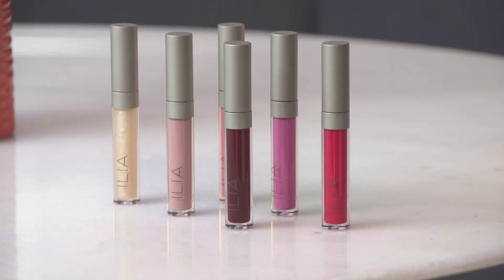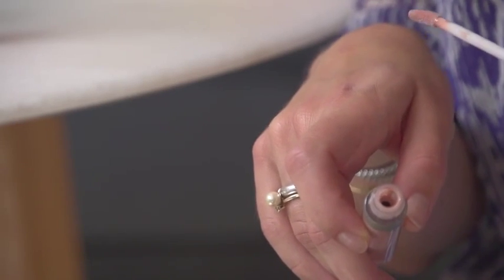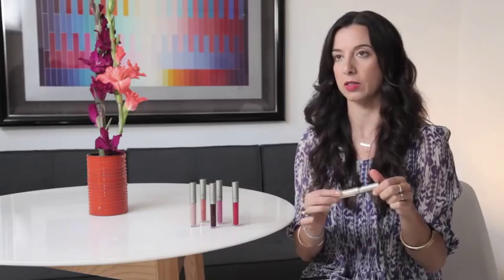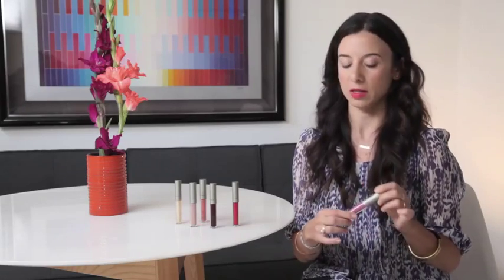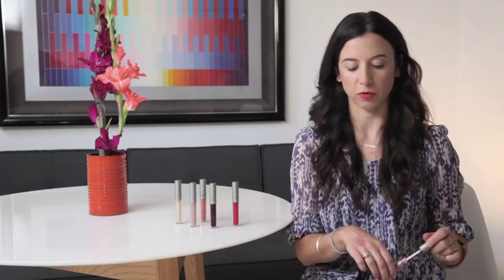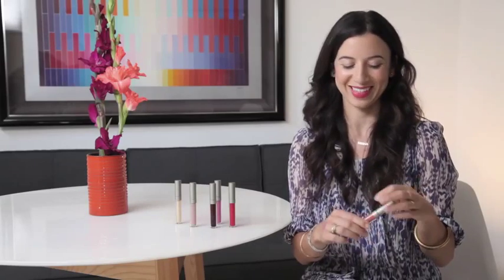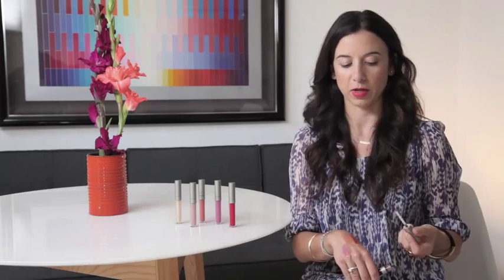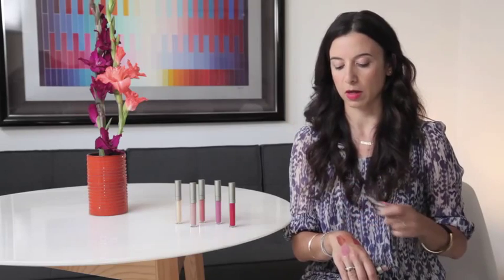ILIA BEAUTY: All about Ilia Lip Gloss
Ilia Beauty founder, Sasha Plavsic, talks about what makes the natural Ilia Lip Glosses so popular.